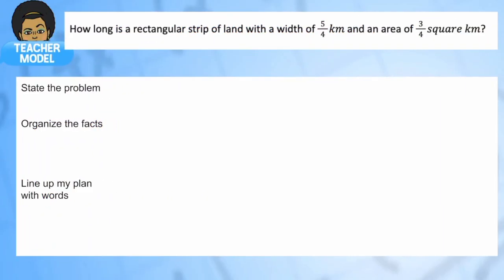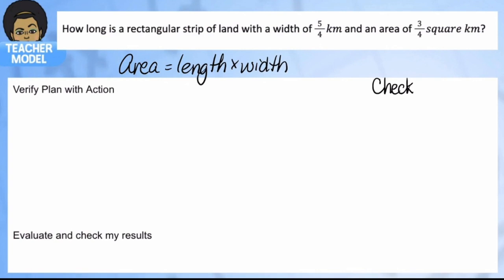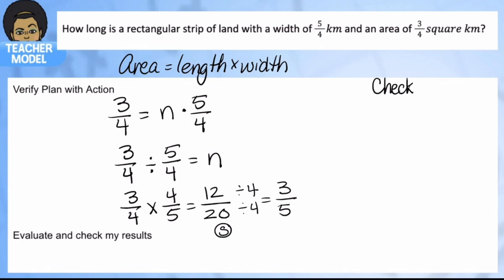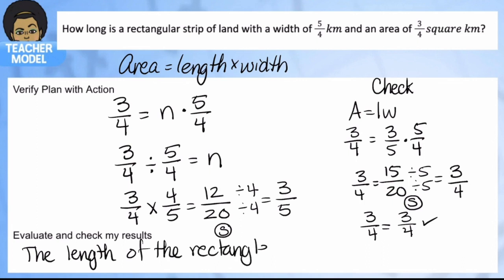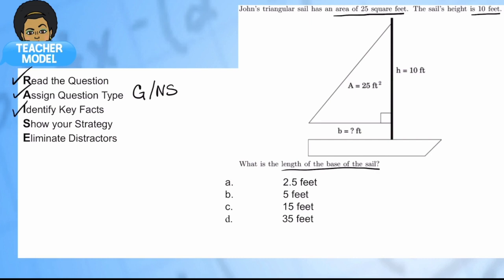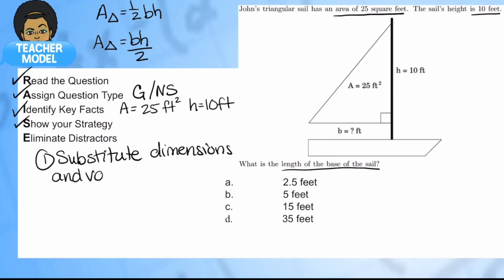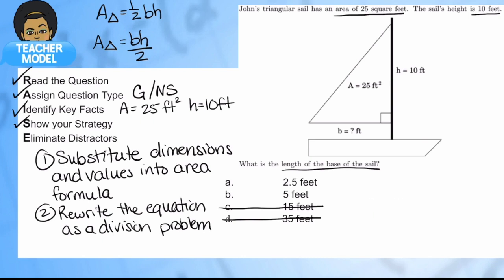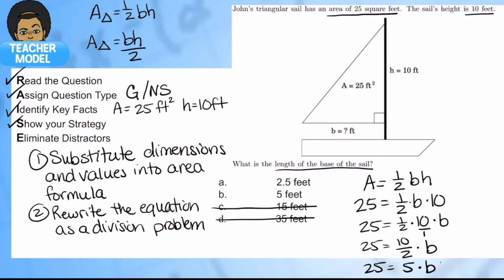Geometry with Fractions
6th Grade, Lesson 16: How do we find the area of a figure with fractional edges?

In this video you'll learn to solve problems about area and perimeter with fractional dimensions

1. Consistently differentiate between area and perimeter problems.
2. Accurately calculate area and perimeter with fractional edges.
3. Rewrite an area problem from a multiplication equation to a division equation.
4. Accurately calculate the missing dimension of a figure when given the area and perimeter.